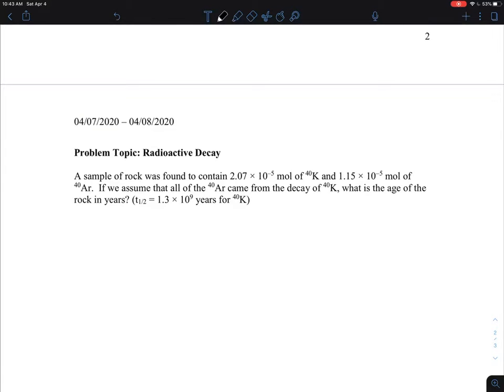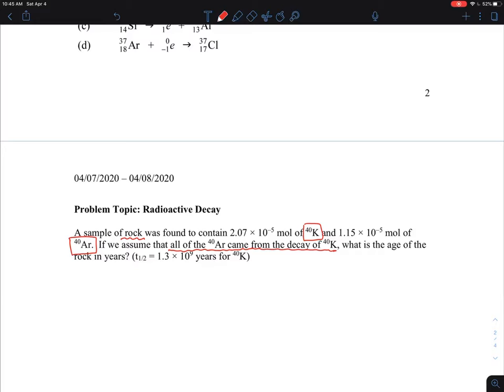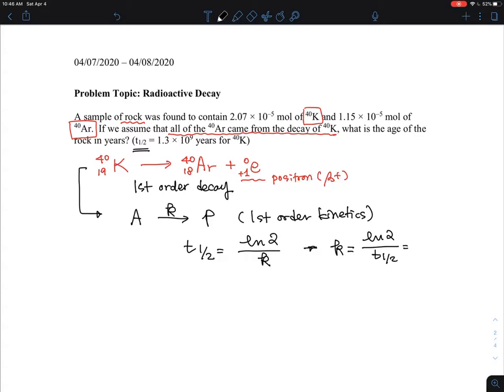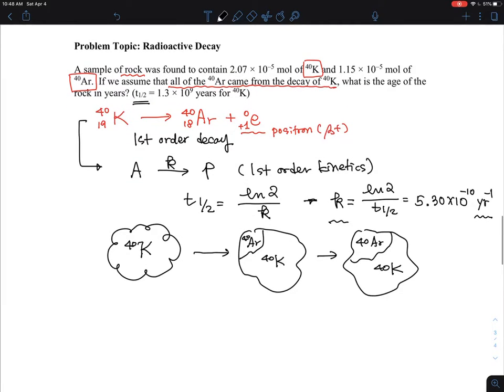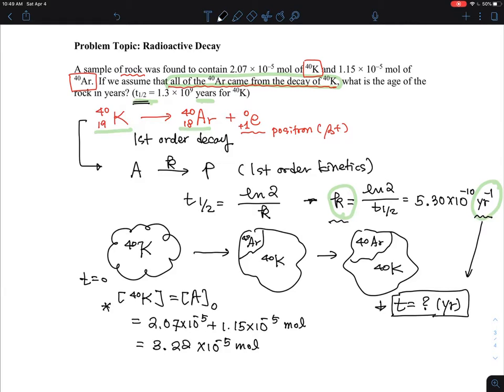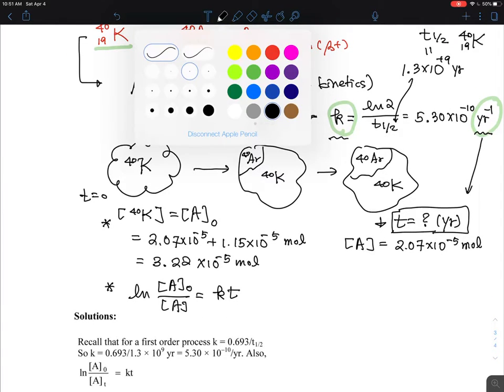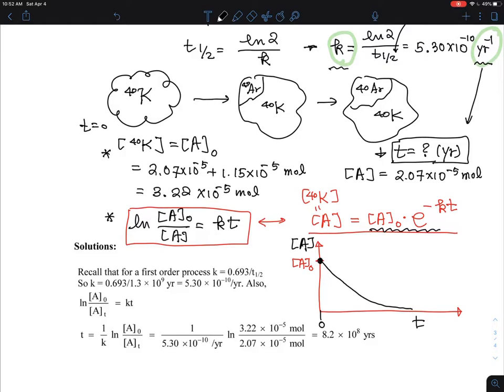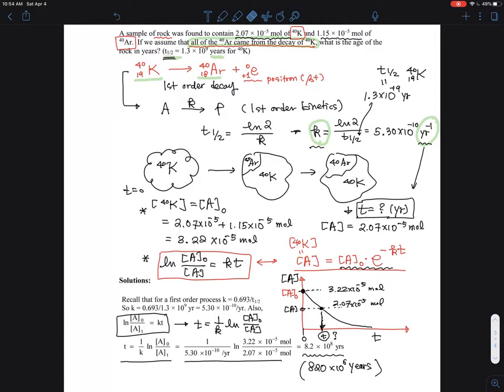Week11 Nuclear Chemistry 02 Radioactive Decay & Half Life